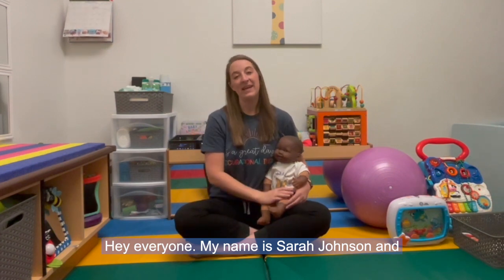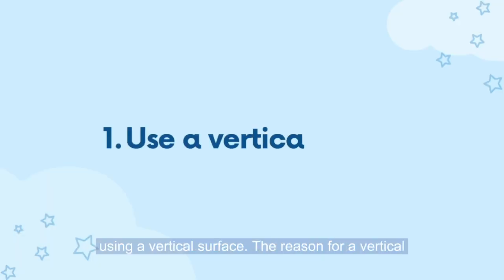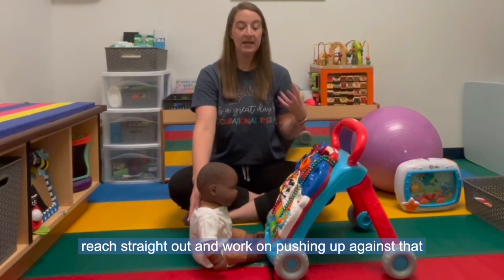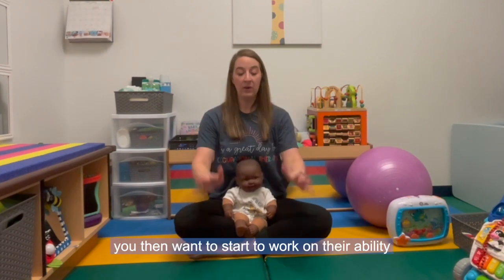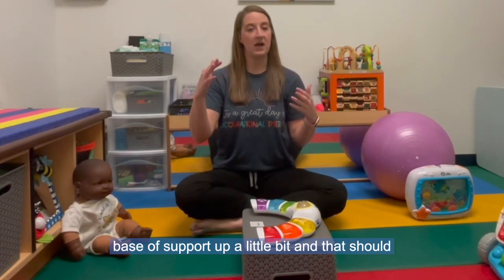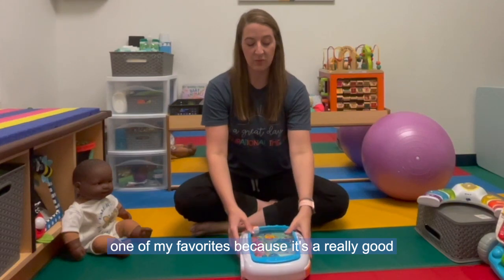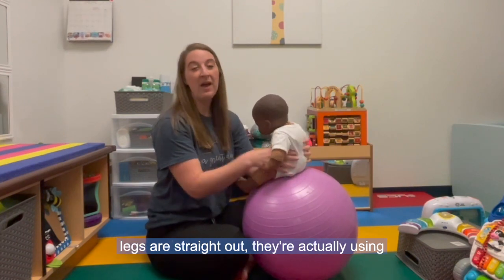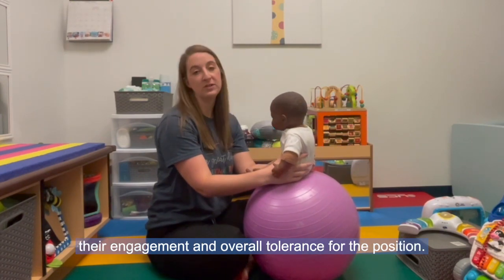3 Ways to Encourage Sitting for Your Baby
In this video, Dr. Sarah demonstrates three ways to promote sitting in your infant!